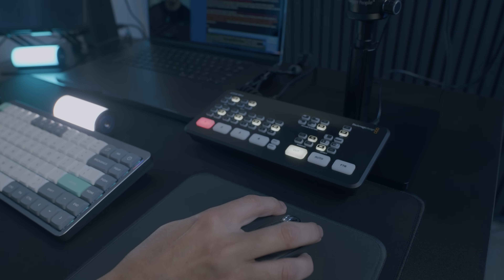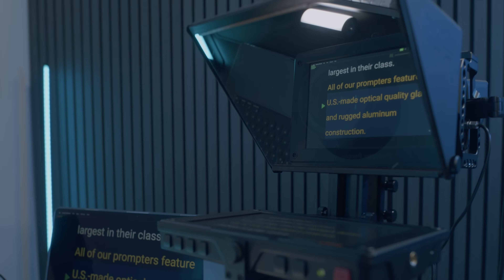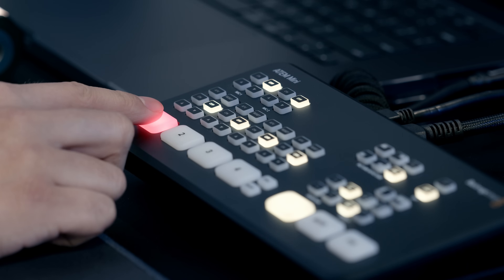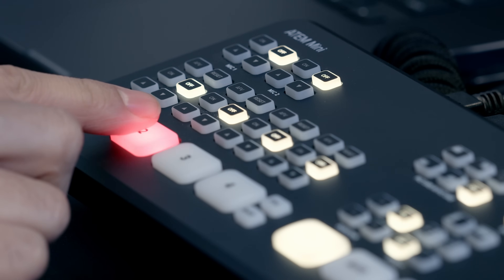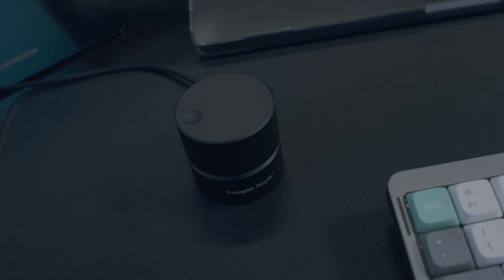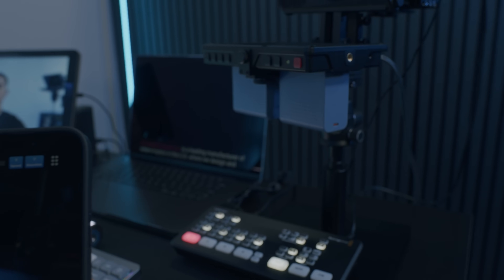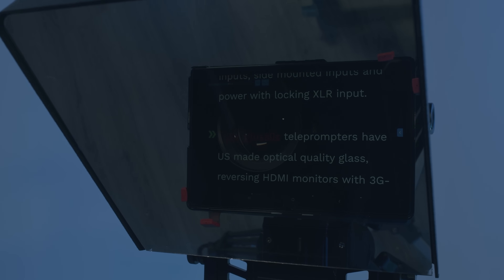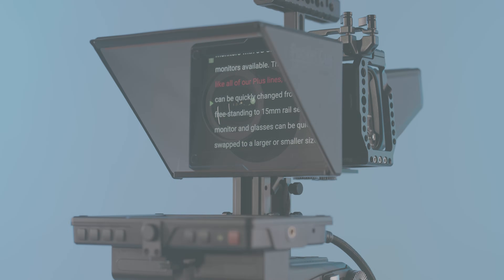TeleScroll | Voice Automated Prompting Software | Prompter People | Control your Speech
TeleScroll and voice automated scrolling TeleScroll Voice are professional and scalable prompting software. TeleScroll is included for free with all Monitor Model Teleprompters. TeleScroll Voice is a one time upgrade.